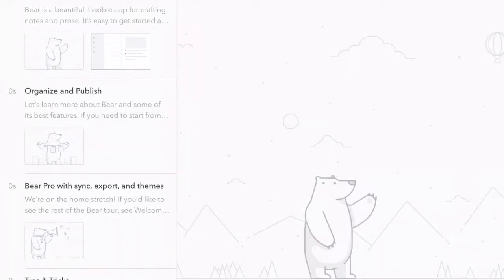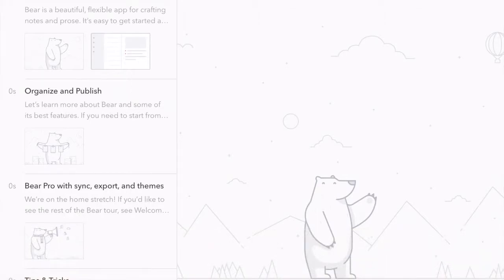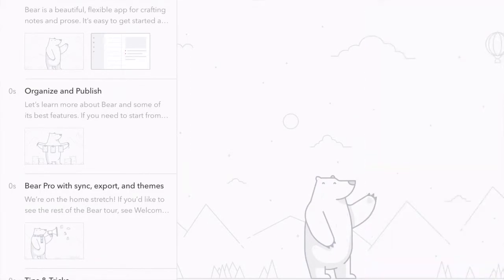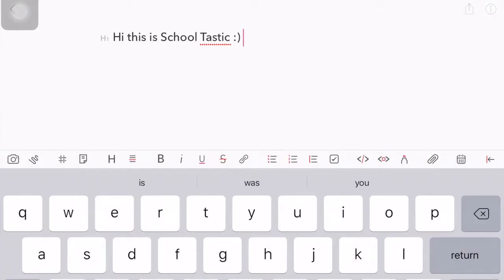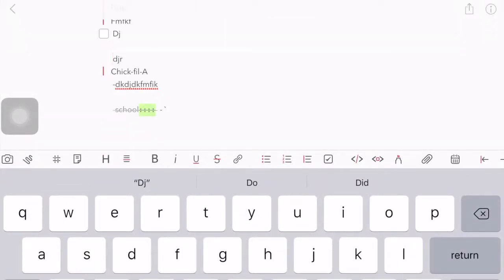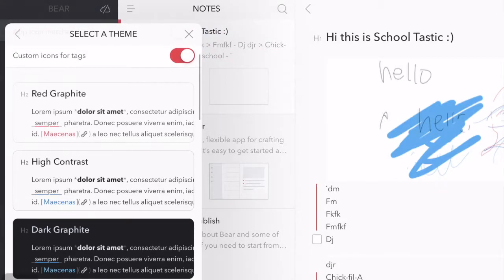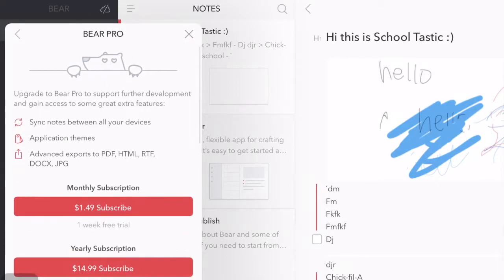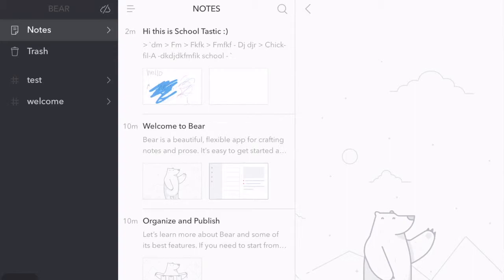Bear a note taking app | App Review | School Tastic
Domain name still on the way!

Check out the link to a folder with all of our notes, documents, worksheets, presentations and etc.

This platform is for people who can’t access the website or social media! This will be updated as the website is updating.

⚪️Current Courses/Series⚪️   Days
Algebra                                 Every other week! Any day!
Journey With Me                  Every other week! Any day!
Shoutout Wall Comeback    Every Saturday

(I know the official is spelled wrong it's on purpose!)

I also have a podcast called Tastic Talks.

My videos are edited with Final Cut Pro X!
⚪️Price: 299.99⚪️

All the apps I use to make my videos are…
Final Cut Pro X: 299.99 (USD)
Notability: 9:99 (USD)
Canva: Free (In-app purchases)

If you're new here is a bit about my channel…

This channel is about learning new stuff and sharing new stuff. Here I will be conducting lessons daily to show some simple and easy tricks! The best thing is they are very quick and easy to learn. So get your backpack ready and hop on this journey with me and all the others. AND REMEMBER BE COOL AND GOOD AT SCHOOL!